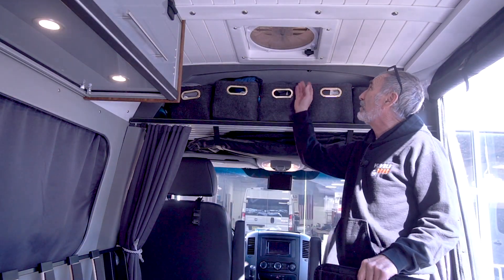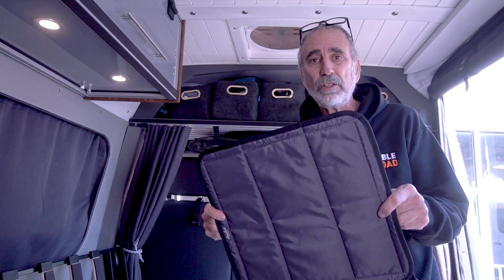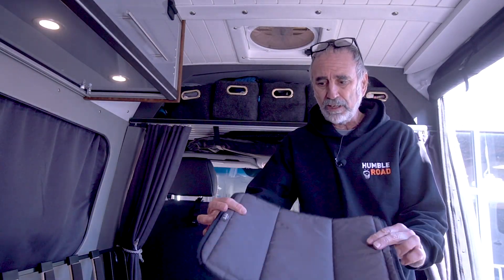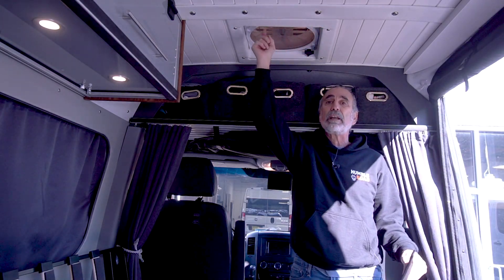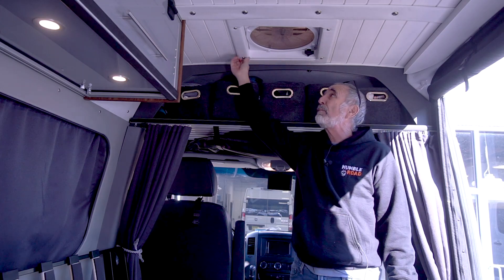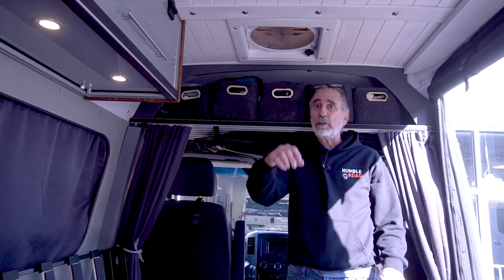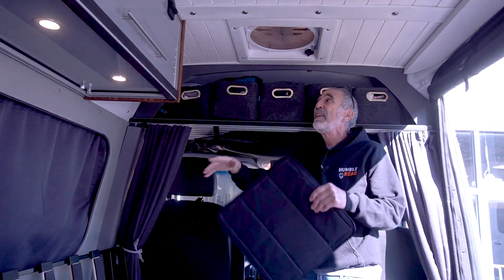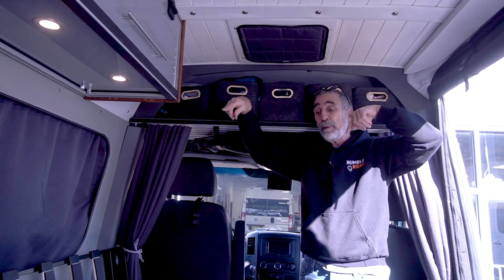This is not your typical Humble Road video. It was a holiday weekend.